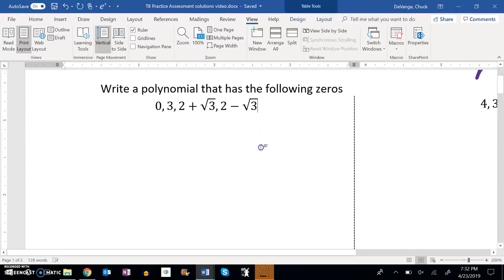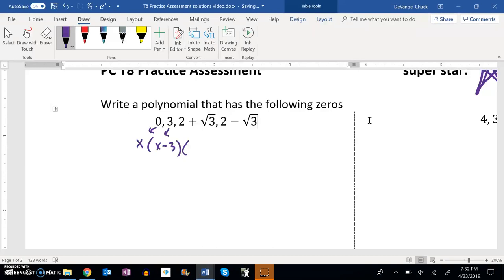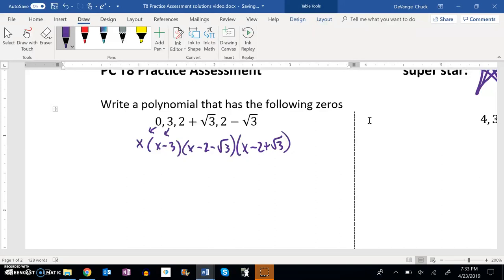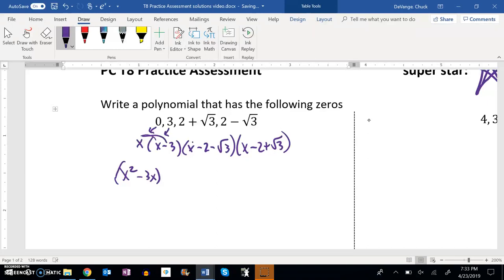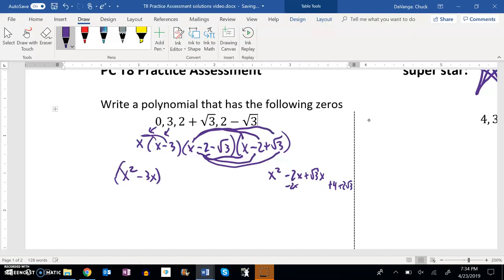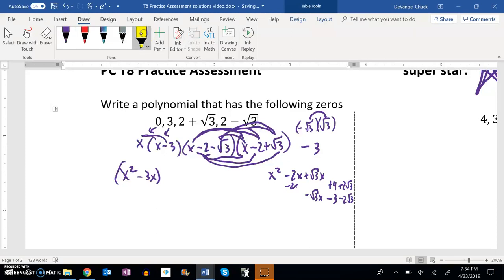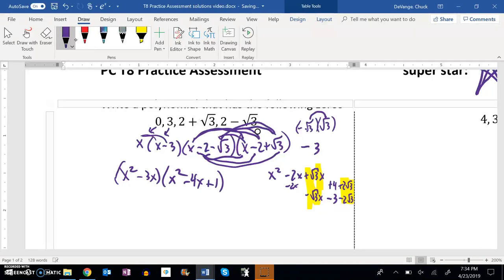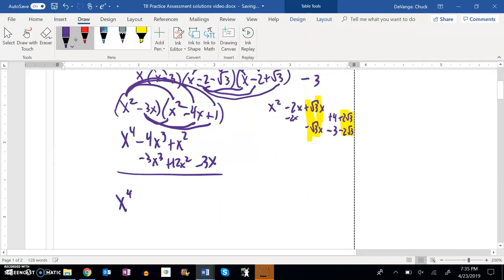PC T8 Pract Assess 01